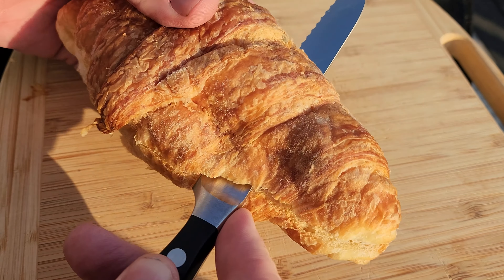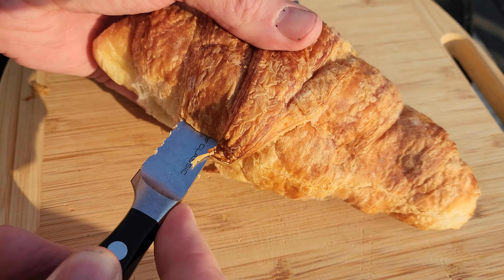Breakfast Bacon, Egg, and Cheese Croissant on the Blackstone Griddle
Today we made a delicious breakfast bacon, egg, and cheese croissant on the Blackstone Griddle.
I was very surprised how the eggs did not stick to the Blackstone griddle. It was a very fun cooking experience. The more I use this small Blackstone griddle the more I like it.

Temperature Probe: Maverick XR-40
Temperature Probe: Maverick ET-733
High Heat BBQ Gloves: TROOPS BBQ
Insulated Food Gloves
Weber Smokey Joe Gold
Cast Iron Grate
Shredder Claws
Royal Oak Lump Charcoal
Charcoal Starters: Wooly Wood
Mahogany Lid Handle for Big Green Egg
Replacement Big Green Egg Mates Shelves
Equipment:
Camera: Canon 60D
Digital Recorder (H4n)
Rode Lavalier Go Microphone